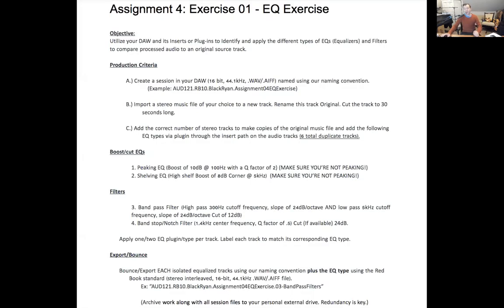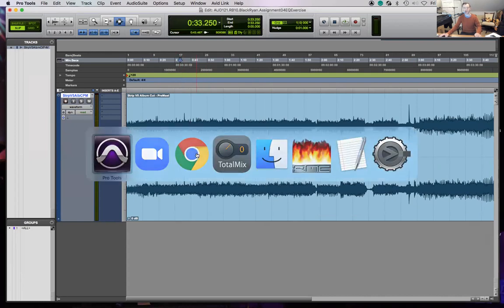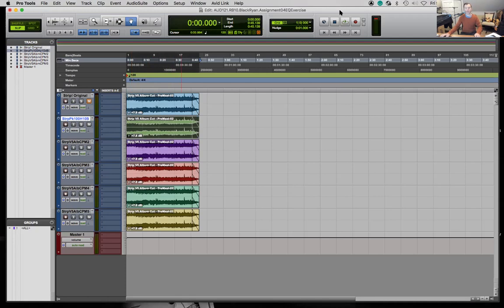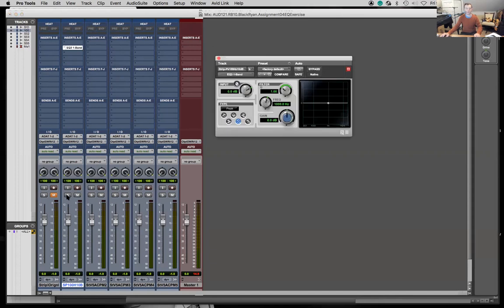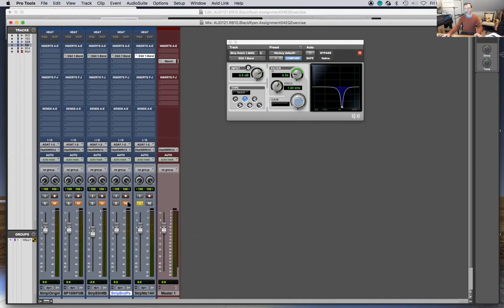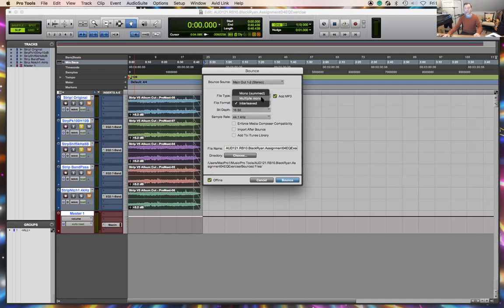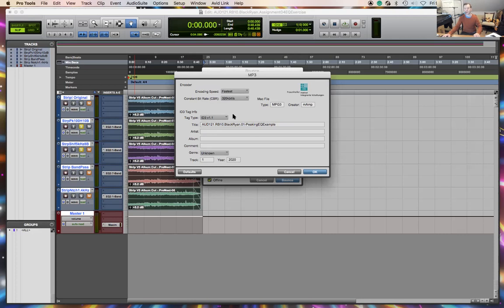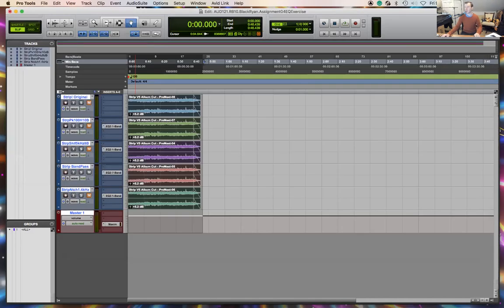EQ Basics and Walkthrough with Ryan Black